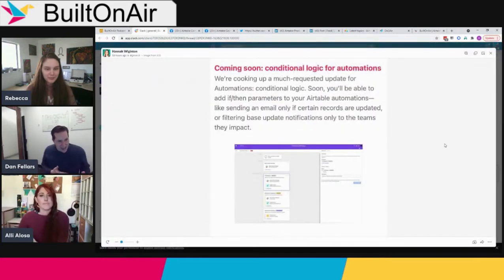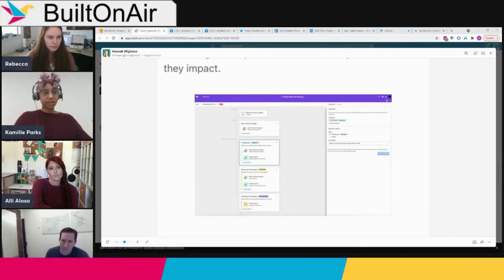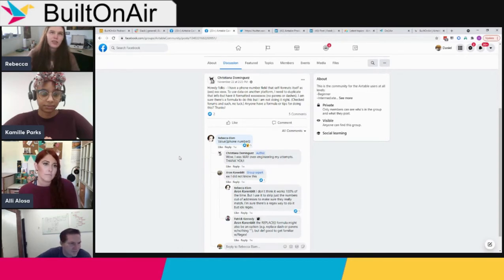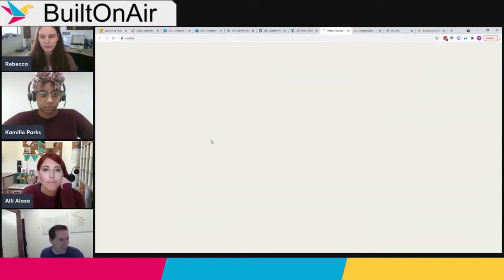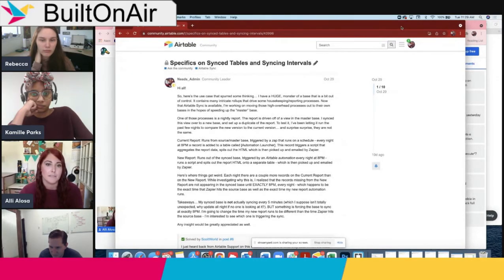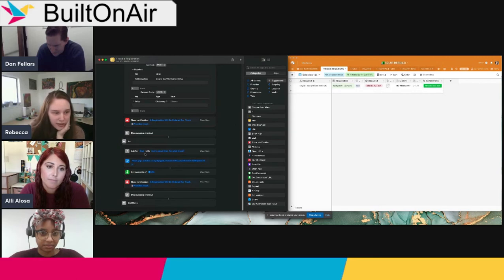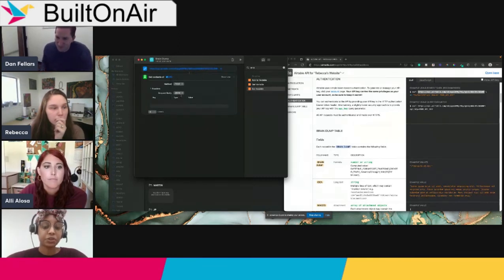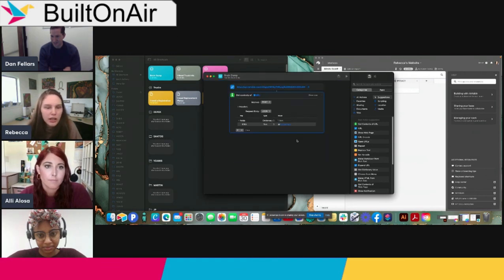[S09-E12] Full Podcast for 11-30-2021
11/30/2021 - BuiltOnAir Live Podcast Full Show - S09-E12

00:03:48 - Round The Bases - Roundup of what&x27;s happening in the Airtable communities - Airtable, BuiltOnAir, Reddit, Facebook, YouTube, and Twitter.
00:28:35 - Audience Questions - Airtable Question - Understanding Syncing Intervals
00:36:20 - Meet the Creators - Rebecca Elam -
00:45:51 - Automate Create - Airtable Automations - Using Siri to Update Airtable